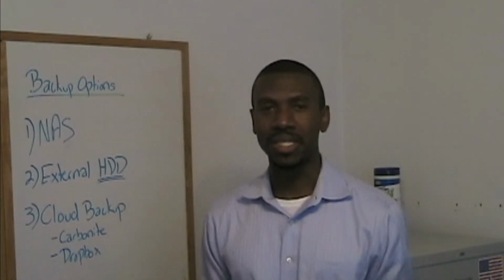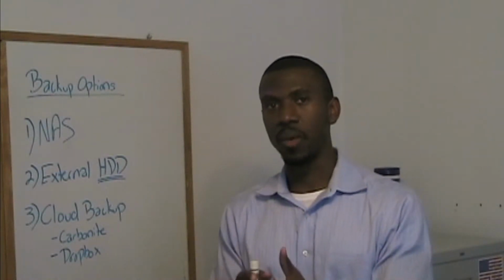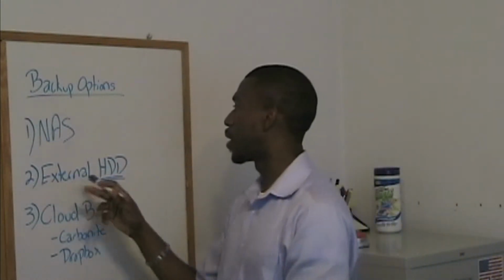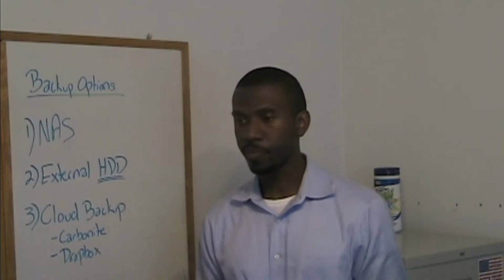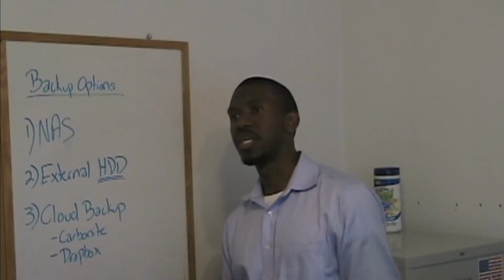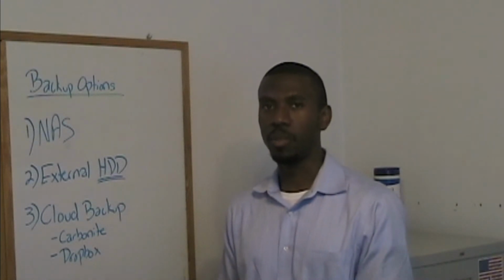Backup Options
Backup Options.  In this video I discuss a few options to choose from for backing up your data.  This video is specifically for small organizations that don't have a backup system in place.  This video will get you going in the right direction to getting started.

We have tons of useful videos that can help you from a technical standpoint.

ABOUT ADVANCED-PCs

We put out new tech videos on a weekly basis.

For more information about us and the other services that we provide, checkout our